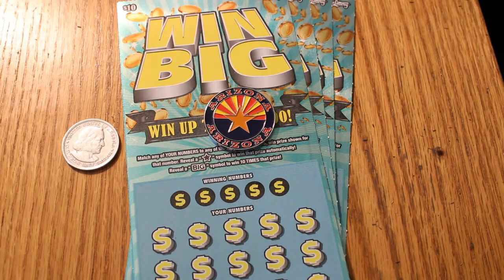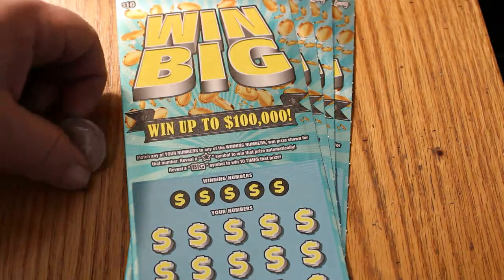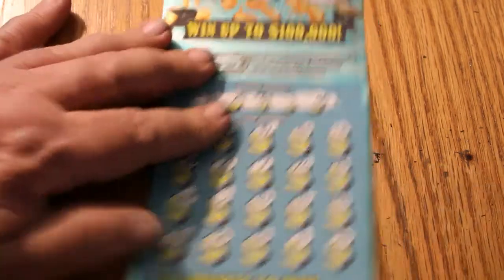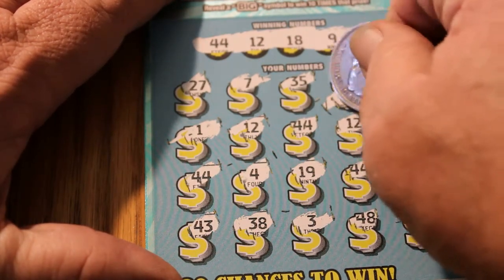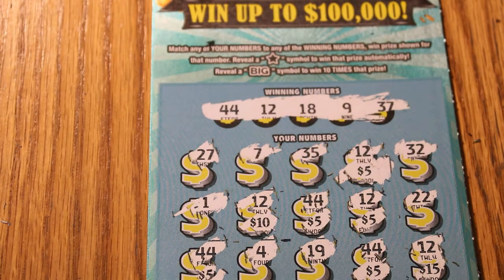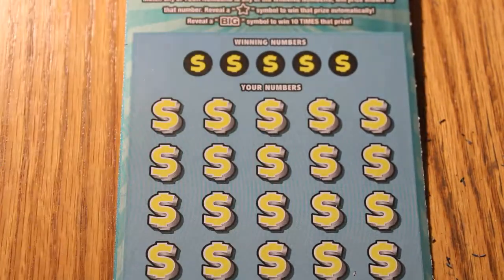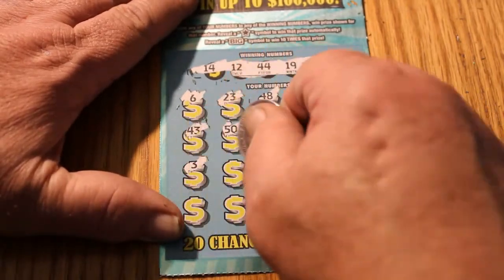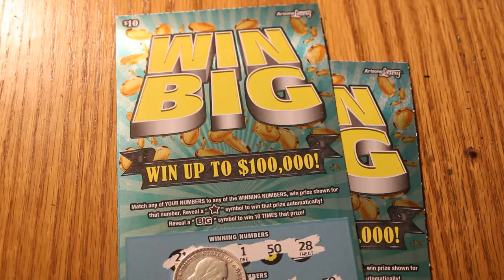$10 WIN BIG Scratchers PROFIT! 💥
Odds 1 in 3.72 Tickets finally going the right way again!